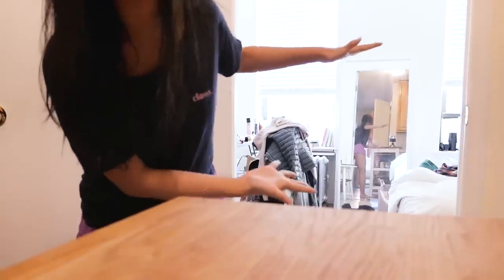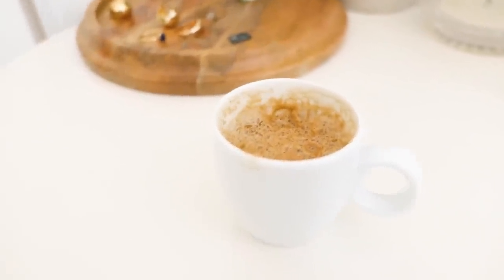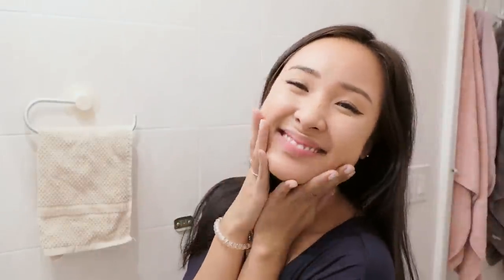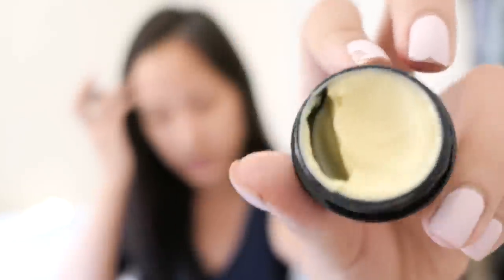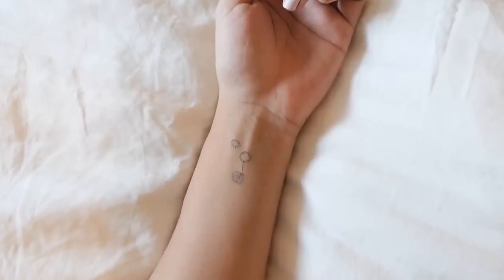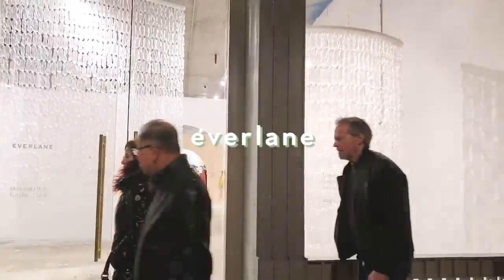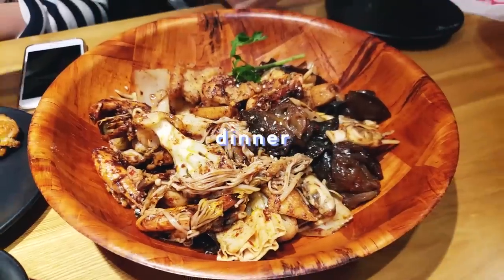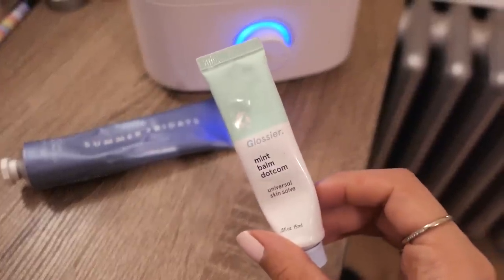Clearing My Skin Problems + Winter Shopping in Soho | Work & Fun in New York City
Available only in the US.

Hi guys! This is an update on my skincare routine after getting a horrid face rash from testing too many random products for work. I switched over to some clean beauty brands and show you the products that helped me get over it! Then I go shopping for boots, but kinda failed, and just ended up looking at random things in Soho. & other stories, Bershka & Zara were all a miss rather than a hit. But! I did find some Winter combat boots online that I will show you in my next vlog 😜Then we go behind the scenes of me filming one of our skincare routine videos for Beauty Within, which is the main channel I produce!

oily skin nyc vlog drunk elephant cleanser skincare routine 2018 blogger